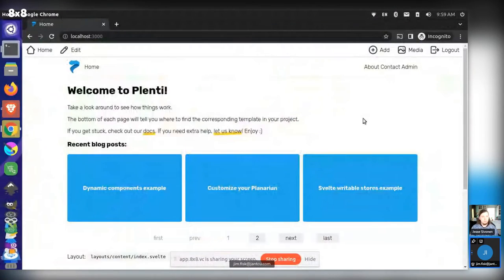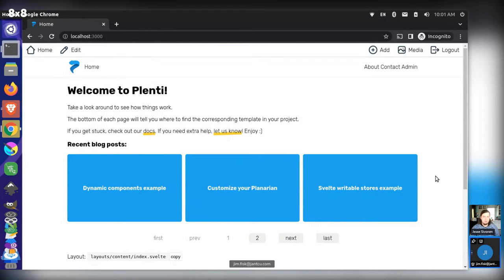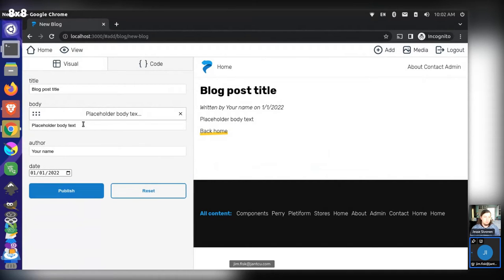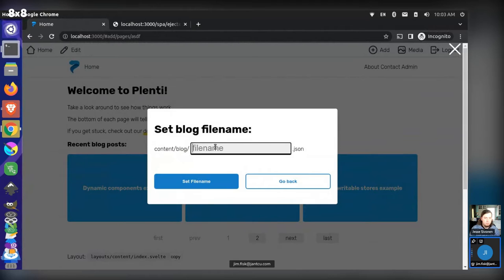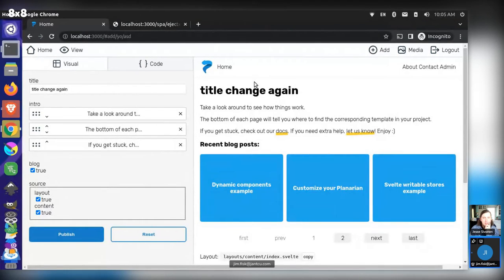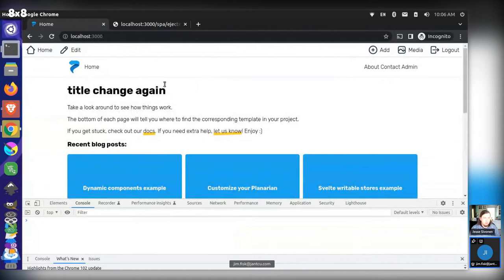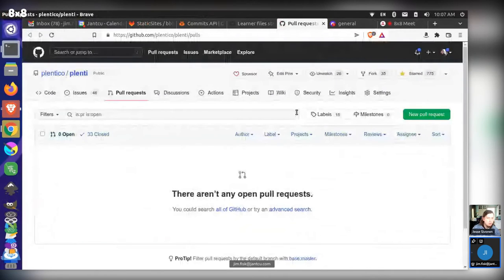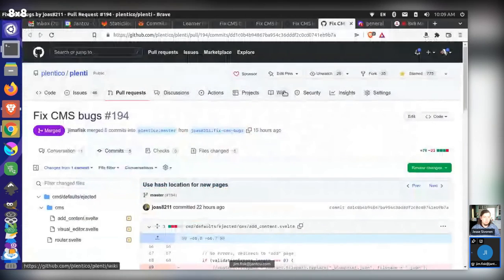Plenti CMS Devlog (ep 22): Blueprint Reset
This is a Dev Vlog series where Plentico maintainers work on the git-backed CMS for the Plenti project We are building in public, so feel free to watch along, ask questions, or even contribute if you're so inclined.

- Checking if filename exists before creating new content
- If filename already exists, take user there to edit that existing content
- Deep clone blueprint when creating new page so the content defaults get reset each time a user tries to create new content of that type
- Use hash routes when adding new pages so a user can do a hard refresh on the page and avoid receiving a 404 error
- Clear filename before showing "Add content" modal